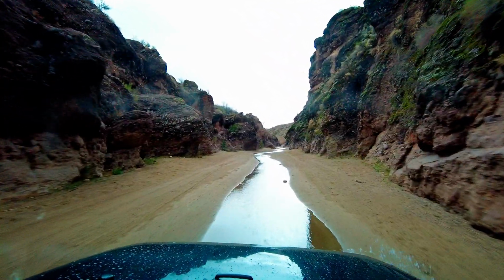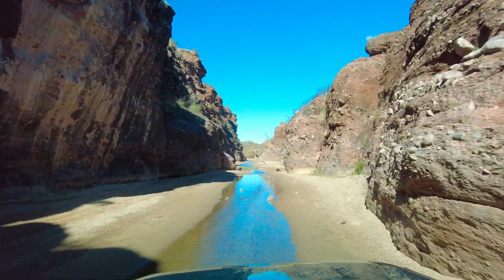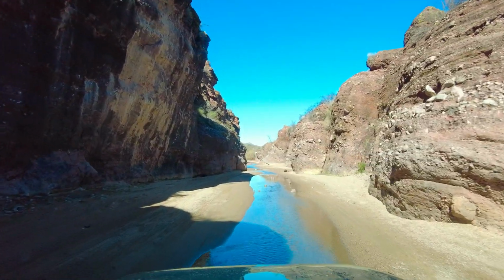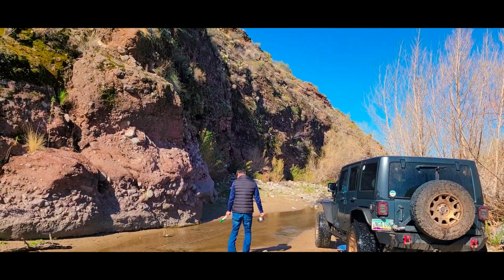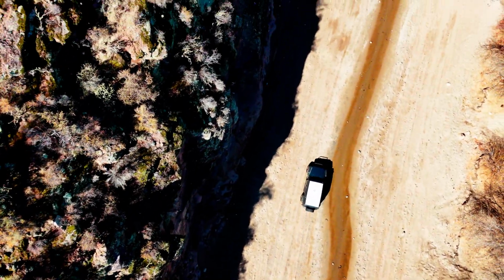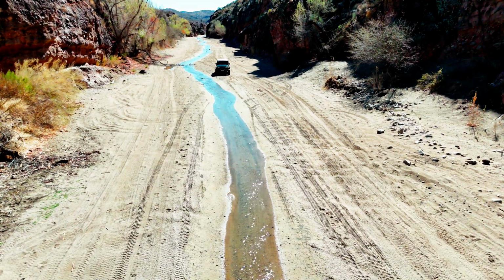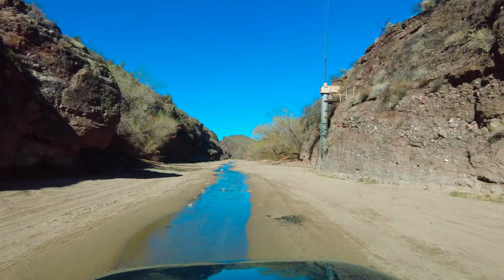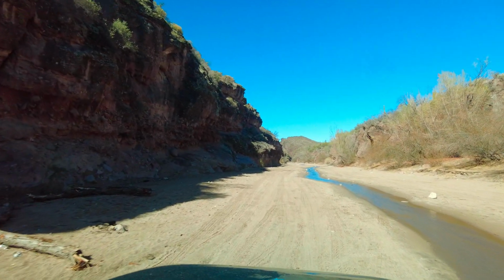History of Lawman Jim Roberts, and Box Canyon, Day 2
Box Canyon Wickenburg trip day 2 and history of gun battle, Pleasant Valley War.
DJI Mini 4 Pro Drone (Amazon)
DJI Osmo Pocket 2 (Amazon)